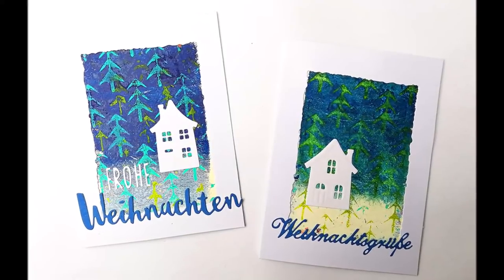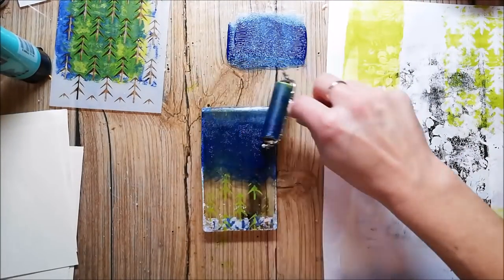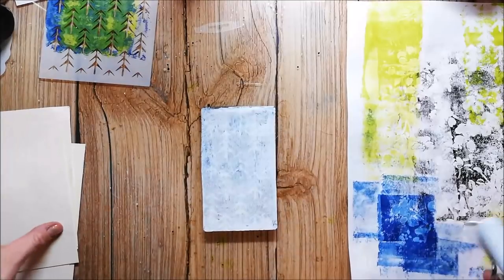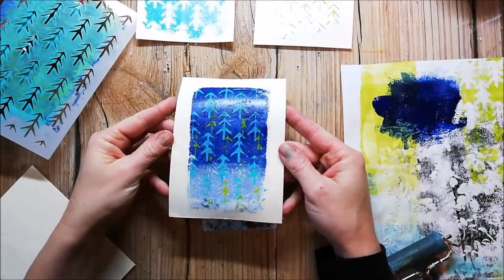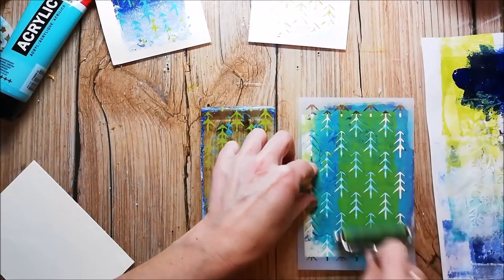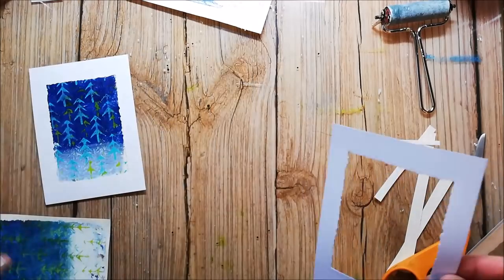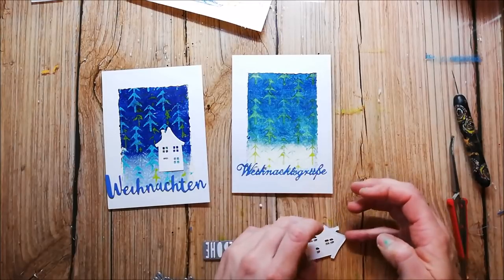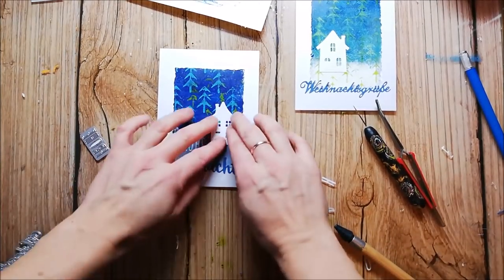Easy Christmas Cards with the Gelli Plate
I'm sharing a set of gelli printed Christmas Cards. I used my 3" by 5" Gelli Plate and a stencil from

Supplies:
Gelli Plate 3 x 5 inches
Stencil from STAMPlorations
Acrylic Paints
Sentiments (Sizzix & Craft Emotions)
Houses (Craft Emotions)